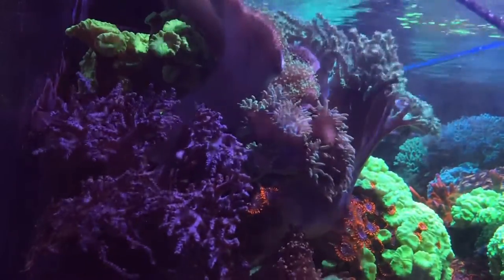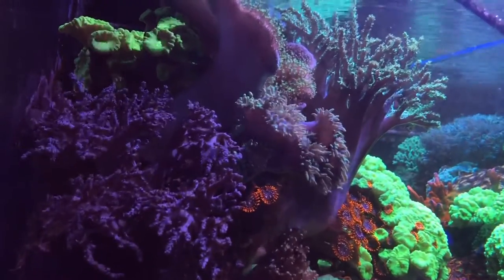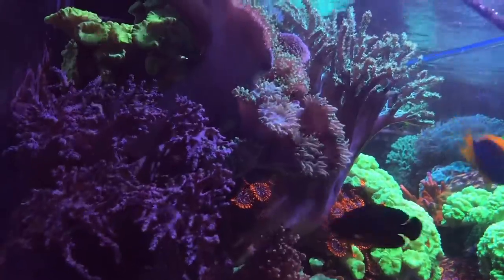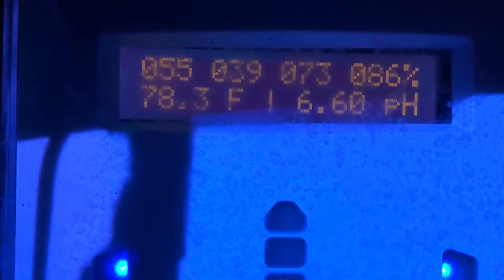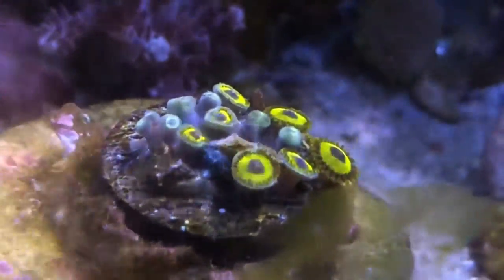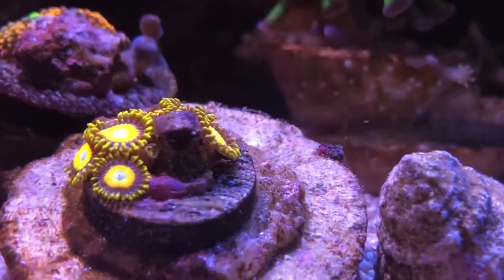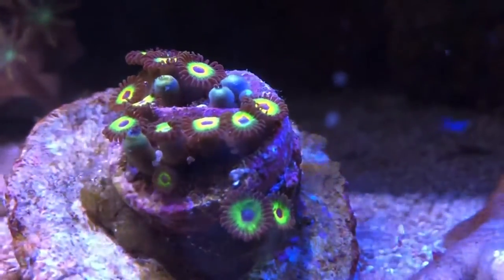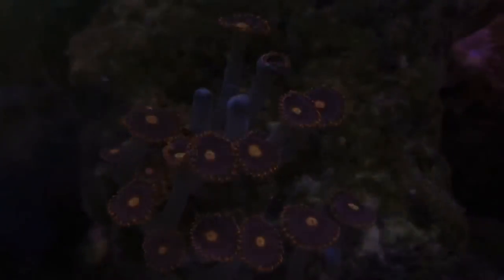Saltwater Aquarium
In this video, I document the renewed focus on these 3 or more frags.  There was less focus and testing on the reef aquarium distracted by real life who sank my battleship happening between mainstream and wall street today.

8:45 a.m.
   -8.13pH

12:45 a.m.
   - 1.026/34.8ppt
   - 26.2C display
   - 8.37pH display

8:45 p.m.
   - skipped alkalinity testing

oceanic space [short edit]